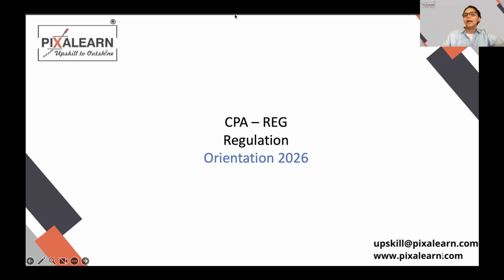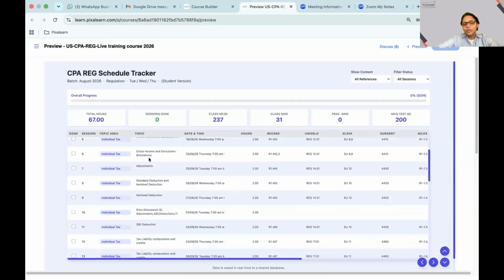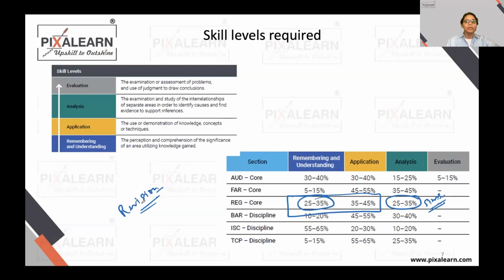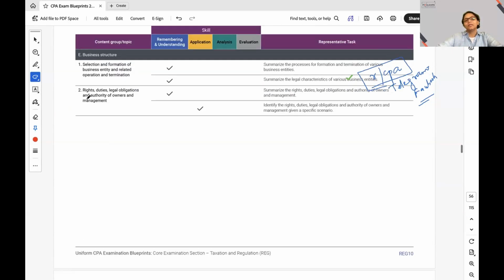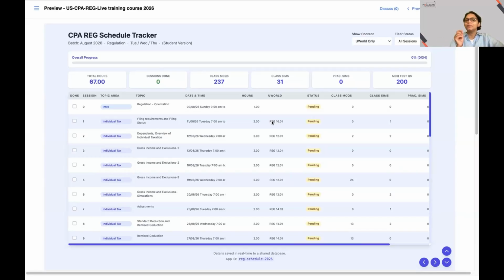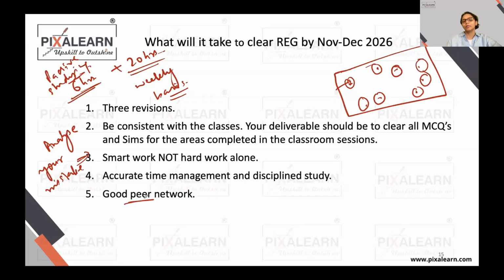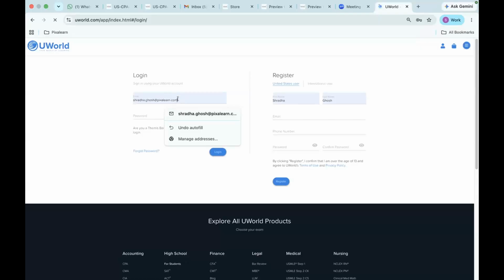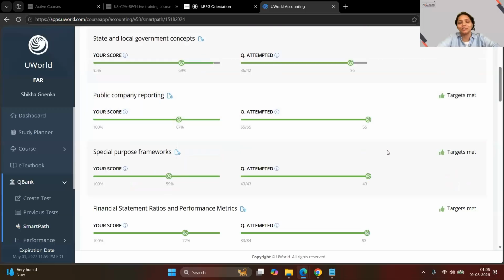The Easiest CPA Exam? Everything You Need to Pass REG on First Attempt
Preparing for the US CPA Regulation (REG) section? Whether you're balancing full-time work or studying full-time, this full orientation session outlines the strategy, timing tricks, and platform workflows needed to score 90+ on REG.

What You’ll Learn in This Video:

Why REG is High-Yield: Why this section has high pass potential and how to leverage memory-based concepts for top marks.

Syllabus Split: Breakdown of US Federal Direct Tax (60%) vs. Business Law & Ethics (40%).

Time Management Strategy: How to navigate 36 MCQs and 8 Task-Based Simulations (TBS) within the 4-hour limit.

Study Blueprint: Recommended weekly hours, cumulative revision ("lattice framework"), and simulation practice guidelines.

UWorld Navigation Demo: How to create practice tests, filter target question pools, and measure performance using SmartPath analytics.

📌 What stage are you at in your CPA journey? Drop your target exam date in the comments below!

🎓 Ready to join the live batch?